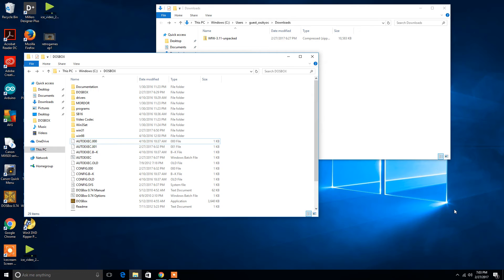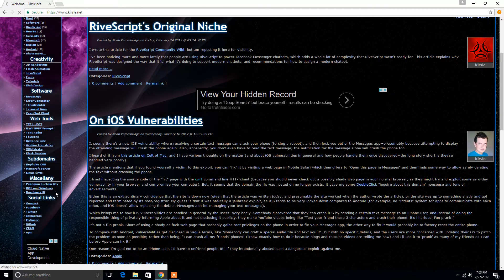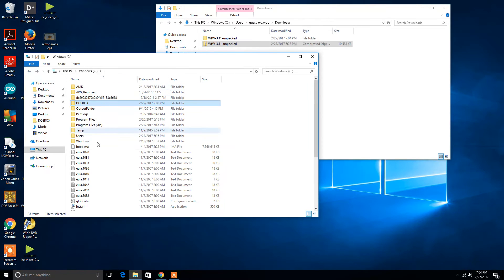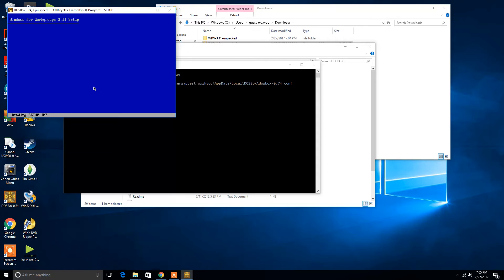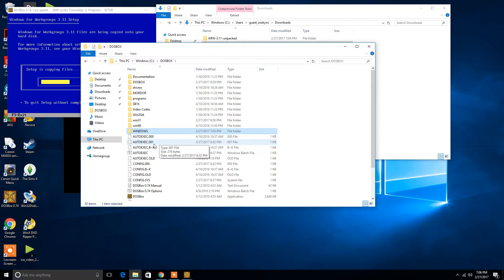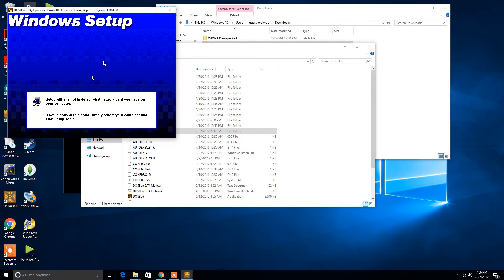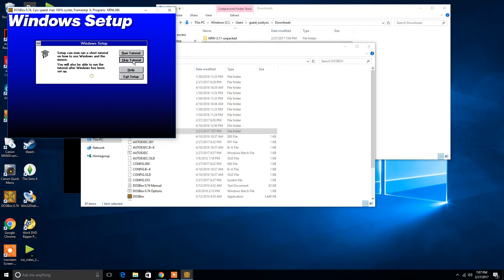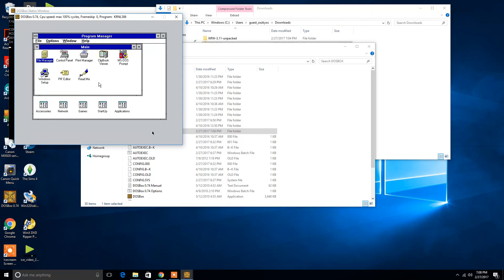Install windows 3.1 using dosbox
Quick tutorial on installing windows 3.1 using dosbox emulator.